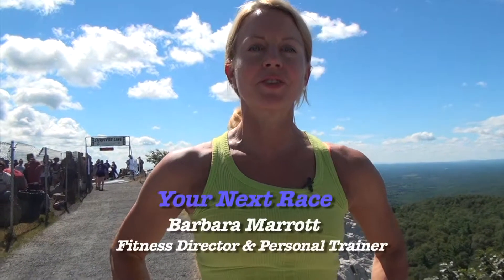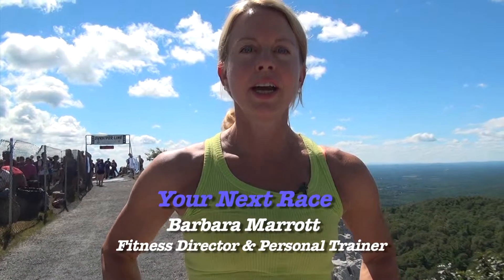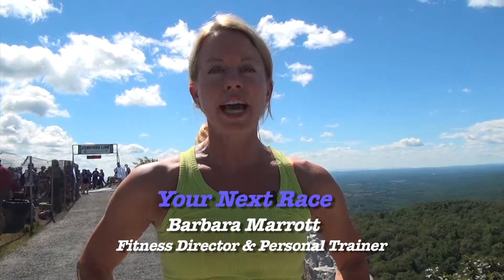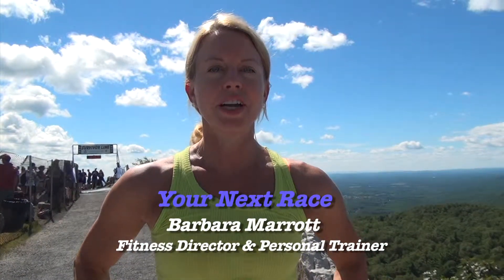Your Next Race